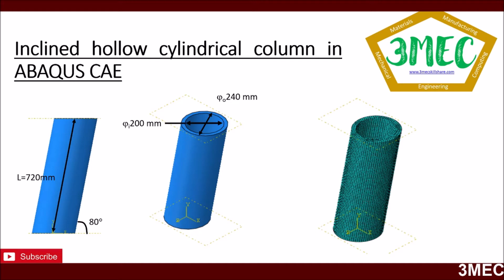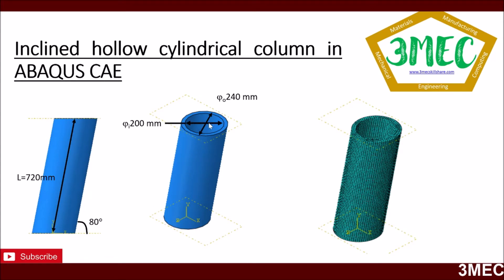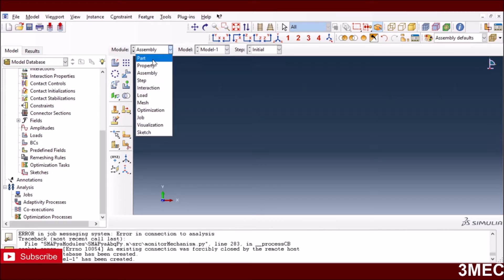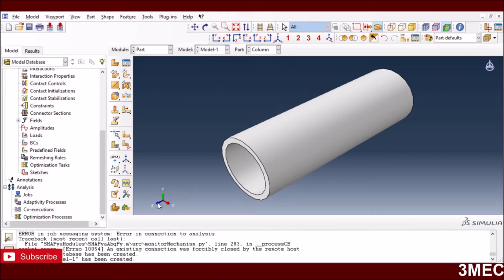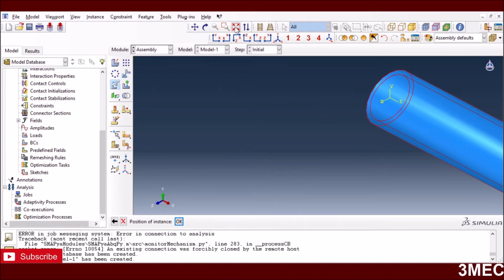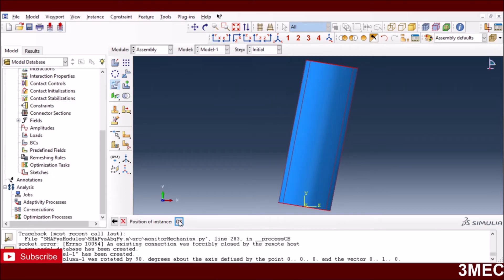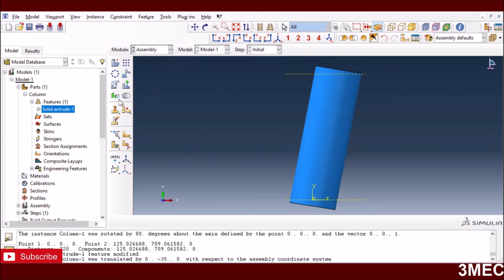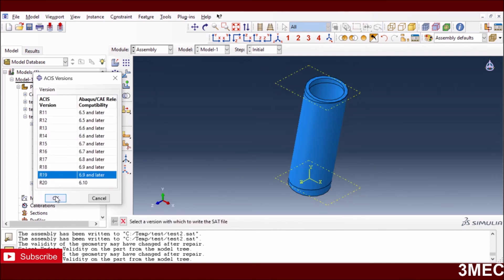CAD modelling in ABAQUS CAE - An inclined column with hollow cylindrical section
You will learn about basic and advanced CAD modelling techniques in ABAQUS CAE individual modules, such as part and assembly.
You will also learn about how to partition, rotate, move and create 3D extruded objects in ABAQUS CAE.